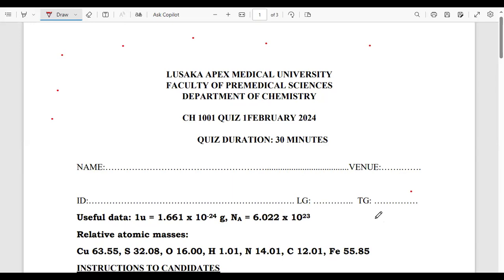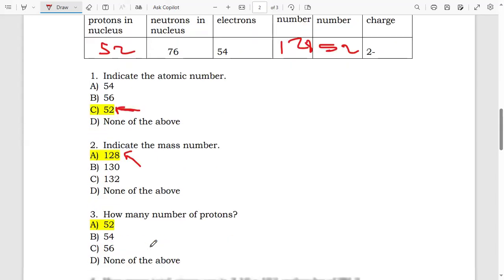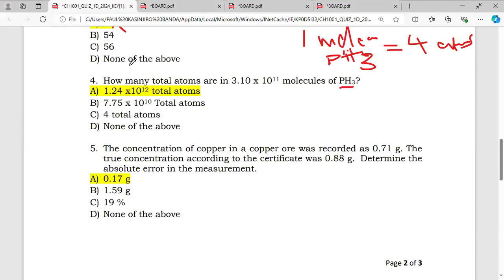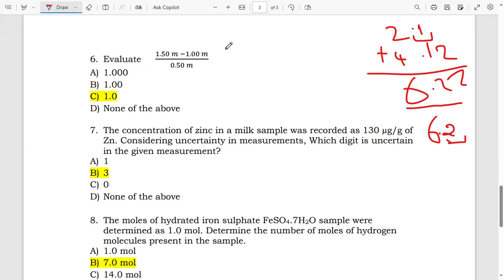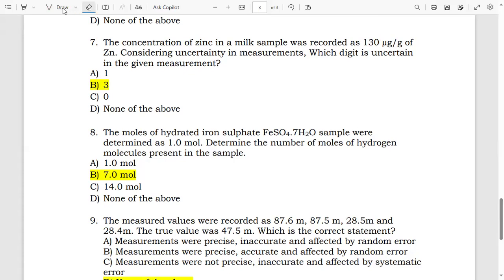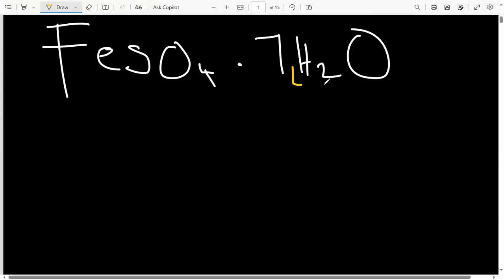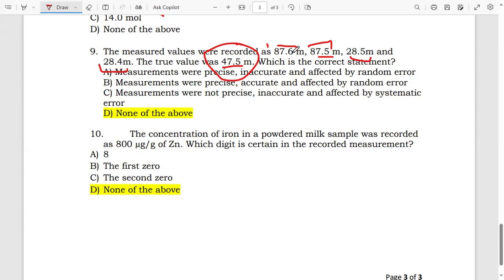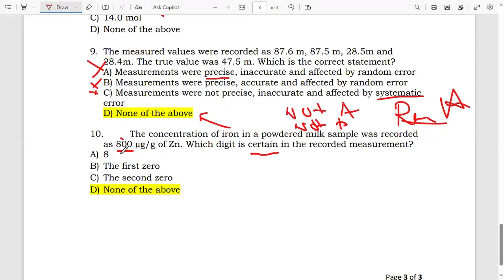CH1001 QUIZ 1 JAN 2024 REVISION